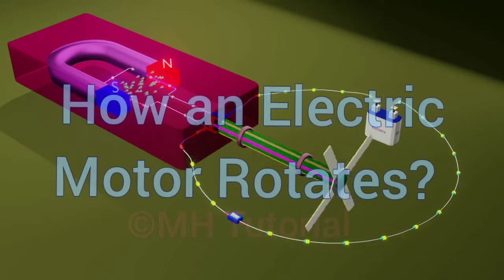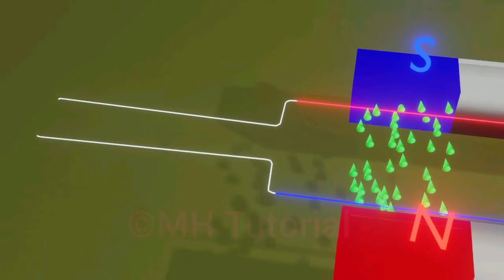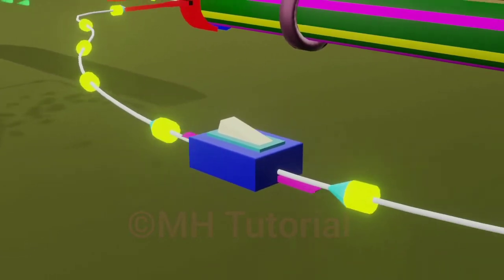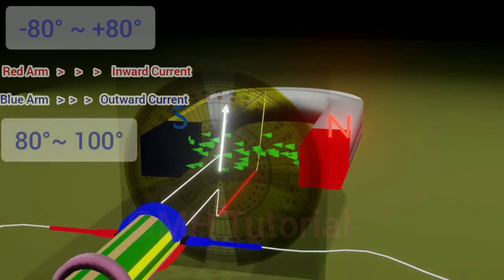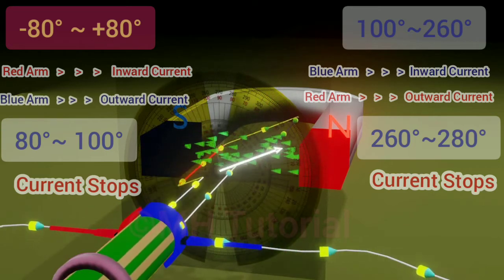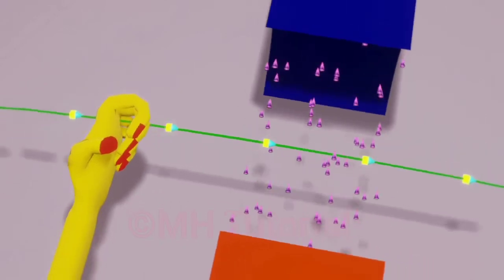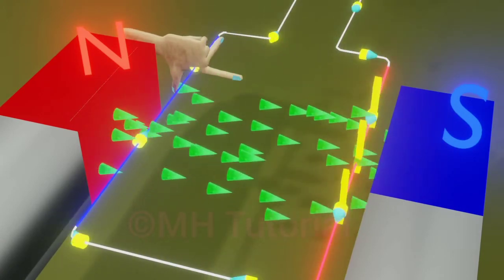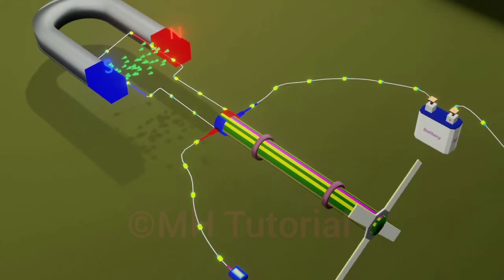Motor. DC motor. Motor Rule. Fleming's Left Hand Rule. How dc motor works?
How does the electric motor rotate?

 You will be able to explain it to anyone after watching this animation video.

 The motors found in fans or other machines are a little complicated.  Motor makers produce complex models to keep many factors such as performance, power consumption, durability et cetera, at an optimum level.

 Here, in this short animation video,  we will learn the basic structure and function of a simple electric motor.  Once you understand a simple motor, your idea of ​​those complex motors will be made.

 In a simple motor, the two poles of a horse-shoe magnet are placed very close to each other.

 The lines of magnetic field are always oriented from the North Pole to the loo South Pole.  These green particles are pointing to the lines of magnetic force.

 Each motor has a loop-shaped, twisted, insulated wire.  It's called armature.  Armature, typically may consists of multiple fold loops of wire.  But, for the sake of simplicity, we have discussed a single wire armature here.  The armature is held in such a way, that its two functional arms, the red colored arm and the blue colored arm, always remain perpendicular to the magnetic field.

 Two semicircular metal sheets are attached to each ends of the armature wire.  These semicircular pieces are called commutators.

 The armature is held tight by means of an insulated cylinder-shaped bar and two ball bearings, in such a way that the armature can rotate very easily.

 Two gas-carbon brushes are placed next to the commutator.  Brushes are placed in such a way that when one brush touches a commutator, the other brush will touch the another commutator.

We need a battery. One of its pole is to be connected to a switch through a wire. Then, using another wire, the switch and a carbon brush is joined.

Another wire is taken, to connect the other pole of   the battery to the other carbon brush.

 A switching starts a steady current. This flow of electric current starts from the positive pole of the battery. And ends at the negative pole of the battery, after it traveling this whole circuit. Direction of the steady current is from positive end of the battery to switch. Switch to carbon brush. Carbon brush to commutator. Commutator to armature. Armature to another commutator.    Another commutator to another carbon brush. And at last to the negative end of the battery.

 Now let see the functions of the commutators.

 When the rotating armature lays between angles of 280 degrees, that is, minus 80 degrees to 80 degrees, the positive end of the battery comes in contact with the red commutator.  And the blue commutator is stuck to the negative end of the battery.  In this situation, through the red arm near the south pole, an electric current will flow inwards.  And, in the blue arm near the North Pole, electric current will flow outwards.

 If the armature is inclined at angles between 80 degrees to 100 degrees, the commutators will lose connection with the brushes.  And there will be no electric current to flow.

 Then, from 100 to 260 degree angle, again the connection will be established.  However, the direction through the armature will be changed.  Because of this, in the blue arm near the South Pole, current will flow inwards, just as it was in the red arm before.  And, in the red arm near the North Pole, the electric current will flow outwards. When the blue arm stayed there, in the previous instance, a similar inward current was observed.

 There after, the armature is rotated a bit to lay between 260 to 280 degree with respect to the horizontal line. And in this case, line is disconnected again. So, the current stops flowing.

 But, shifting towards 280 degrees, that is, minus 80 degrees and upto plus 80 degrees, will create a situation like the first one.  And the electrical current will flow.

 Note that, commutators can start, stop or change the direction of current.

 Also, note that, whichever arm comes closer to south pole, its current will be inwards. And, the arm near the north pole, will flow current outwards. That's the job of the commutator.

 Parts of motor are classified into roughly two types. The rotor, and  the stator. The rotor is the parts of the entire motor that can rotate.  For example, armature, commutator, cylindrical bar, etc are rotors.  And the parts that remain fixed, are called stators.  For example, magnets, ball bearings, carbon brushes, wires, etc. all are stators.

 When an electric current flows through a magnetic field. That magnetic field exerts a force on the current carrying wire.  The direction of the force can be determined using Fleming's left-hand's rule.

 If we arrange our left thumb, index finger, and middle finger, perpendicular to each other and if the index is pointing towards the magnetic field, and the middle side is in the direction of current, then the force will be in the direction of the thumb.

 And this force will push the electric wire to this direction.

 How does Fl